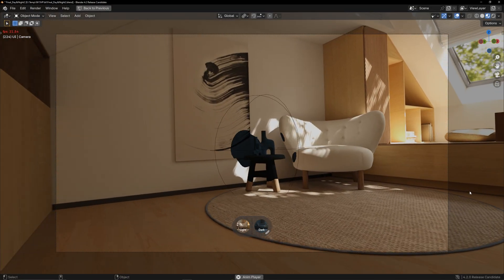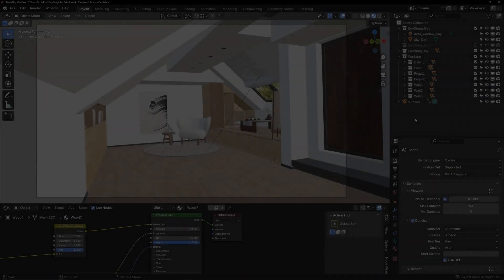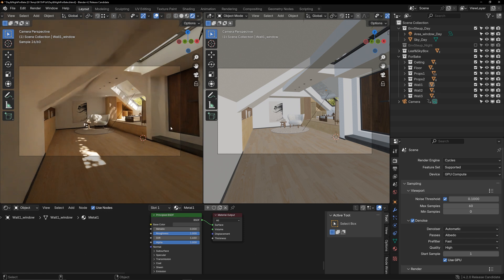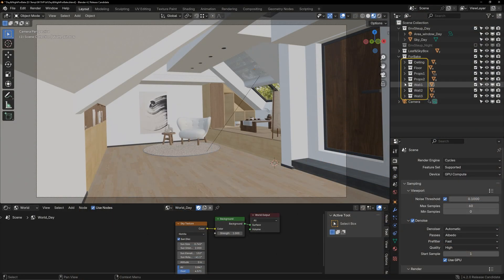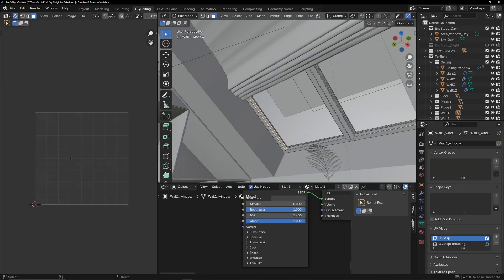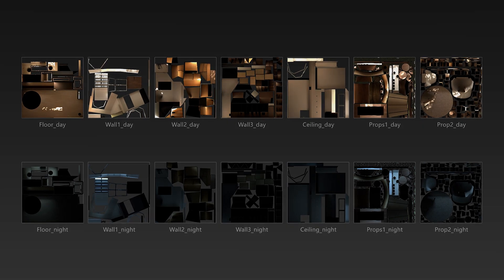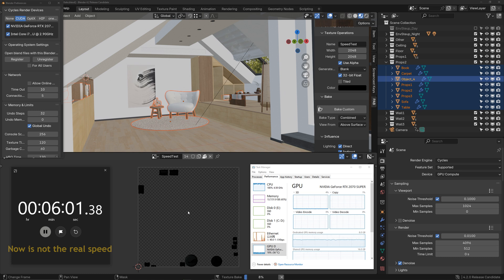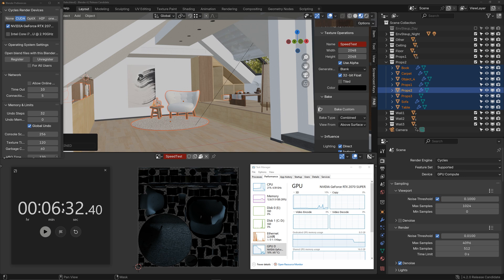Create a Real time VisionPro Environment P1 | Env Setup&Baking Speed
This is the first part of a series of videos on making a custom environment in VisionPro, breaking down the scene build, materials, and baking settings.

00:00 Scene Setup
04:04 Improve Baking Speed